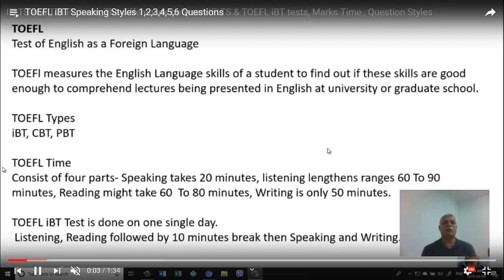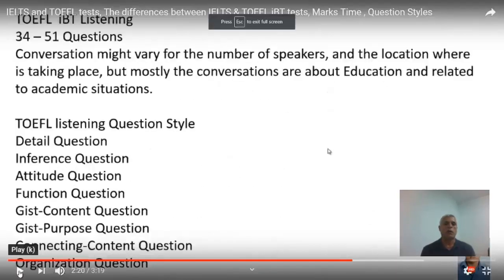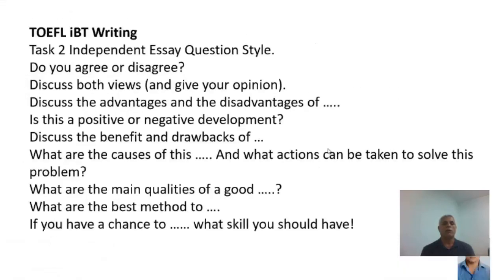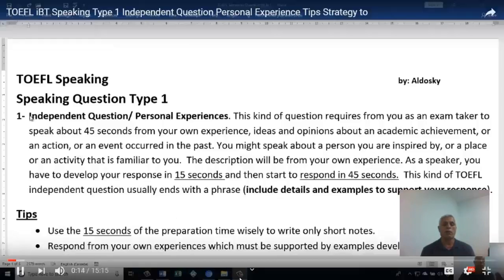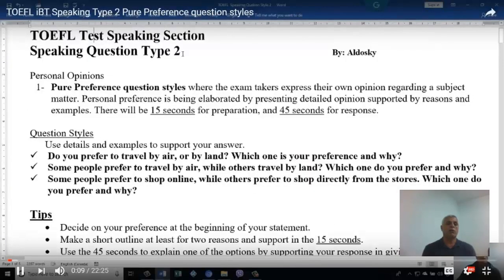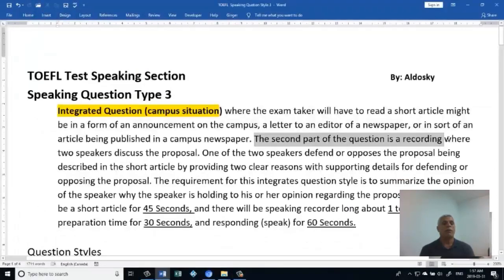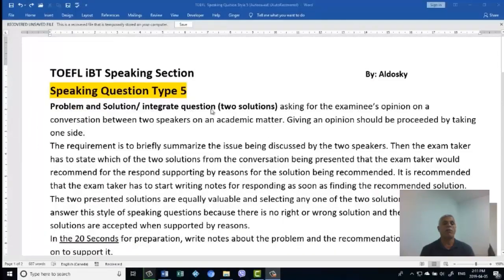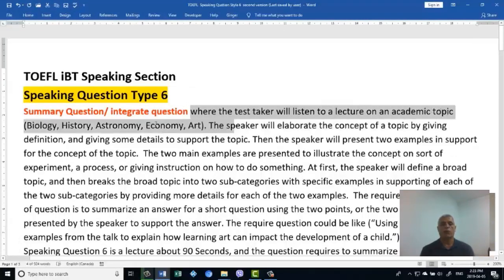TOEFL iBT Study Plan Speaking Sections 1 2 3 4 5 6